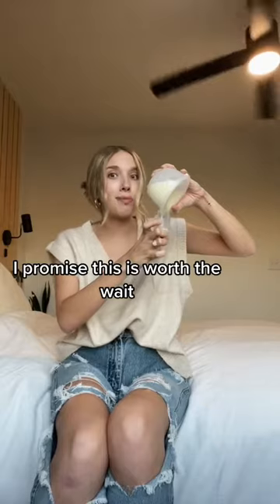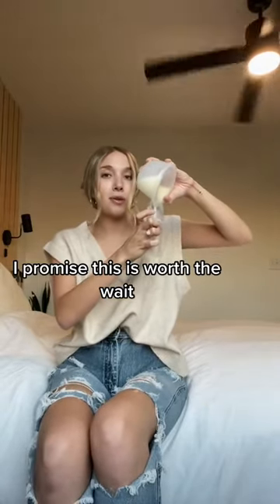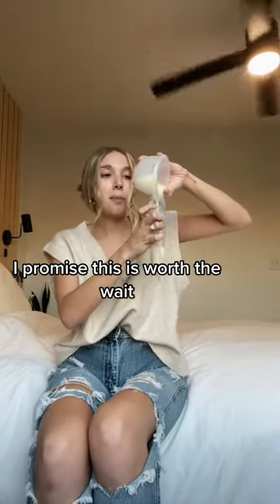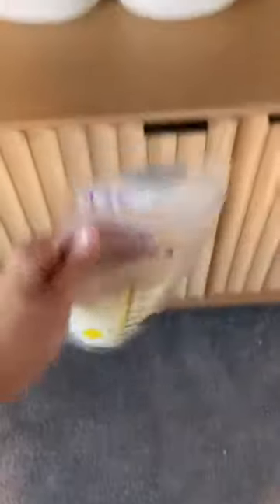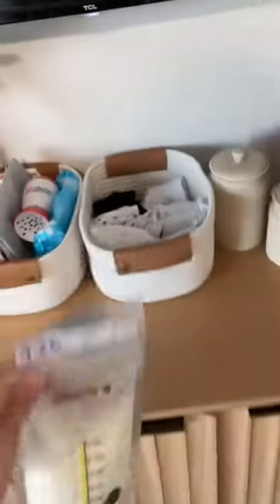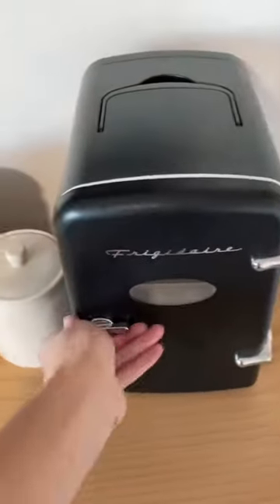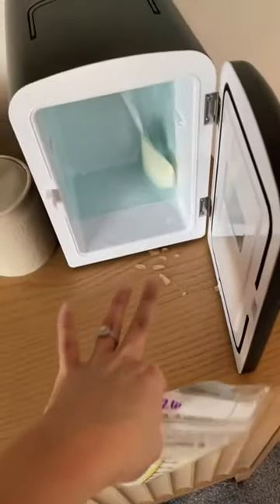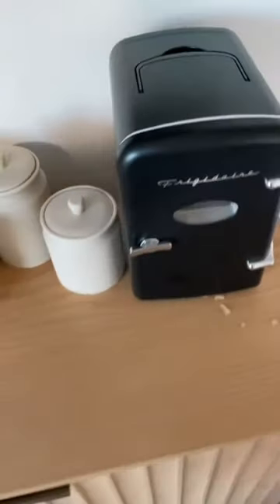Momcozy S9 Breast Pump Review#shorts